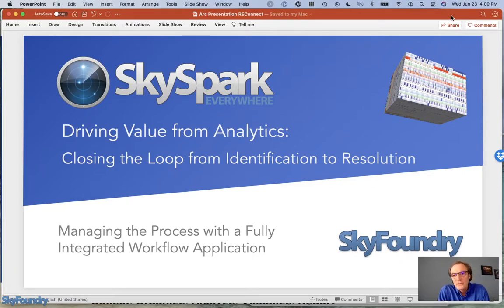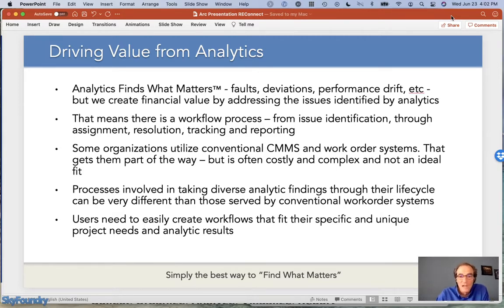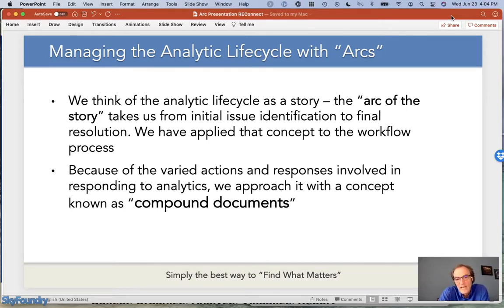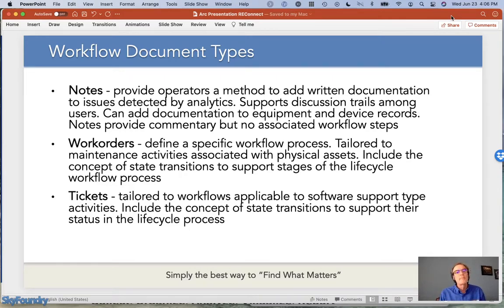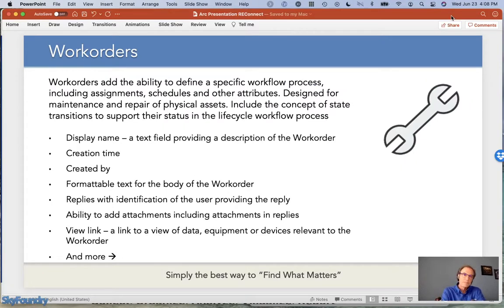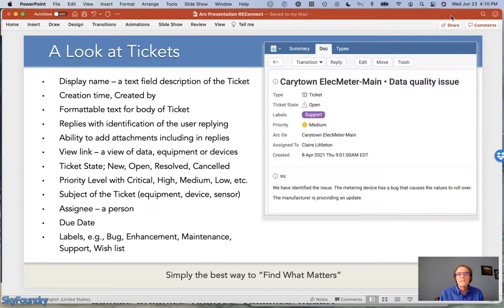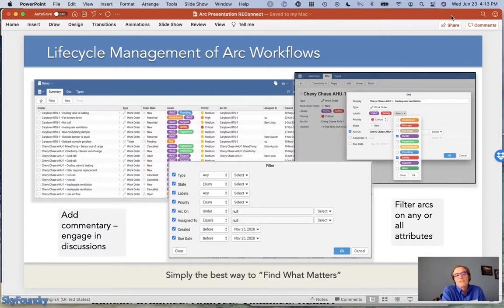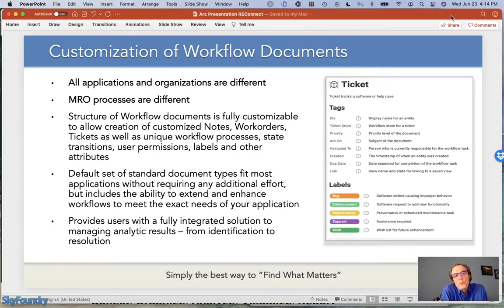Driving Value From Analytics - Closing the Loop from Identification To Resolution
Analytics Finds What Matters™ - faults, deviations, performance drift, etc - but we create financial value by addressing the issues identified by analytics
That means there is a workflow process – from issue identification, through assignment, resolution, tracking and reporting.

Some organizations utilize conventional CMMS and work order systems. That gets them part of the way – but is often costly and complex and not an ideal fit.

Processes involved in taking diverse analytic findings through their lifecycle can be very different than those served by conventional work order systems
Users need to easily create workflows that fit their specific and unique project needs and analytic results.

This presentation demonstrates the use of SkySpark's integrated workflow management tool called the Arc App.